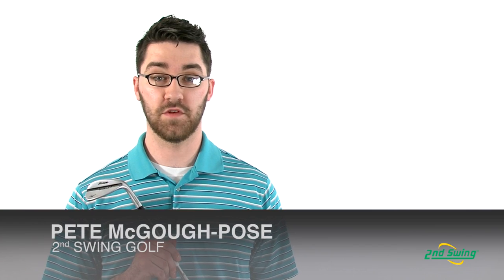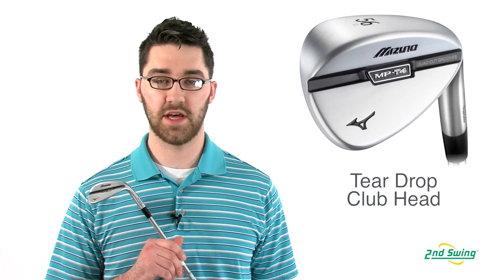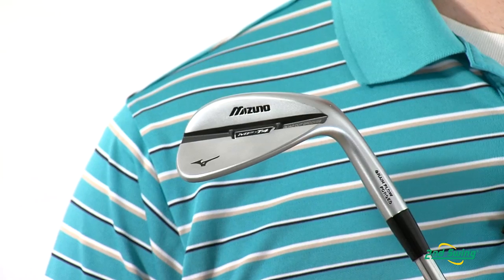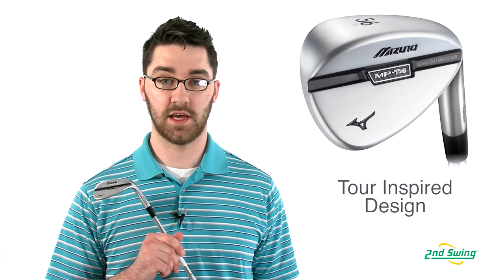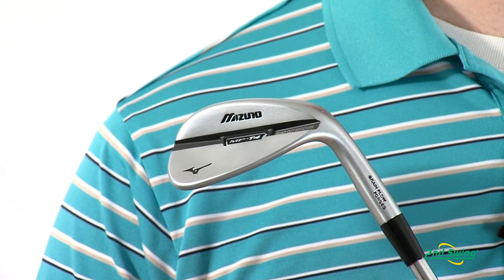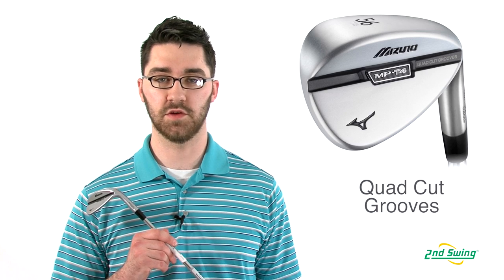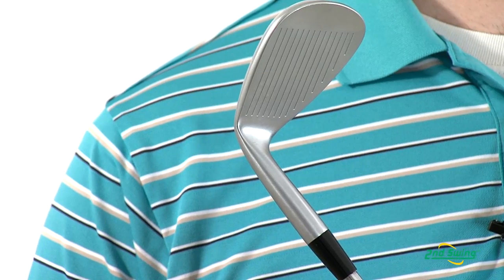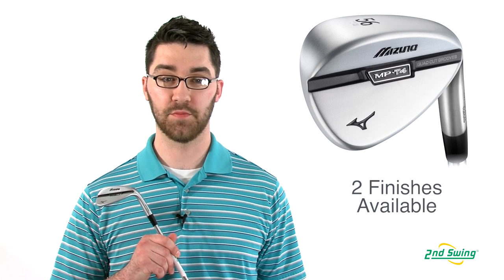Mizuno MP-T4 Wedge Review - 2nd Swing Golf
Club expert Pete McGough-Pose talks about the Mizuno MP-T4 wedge for 2nd Swing Golf